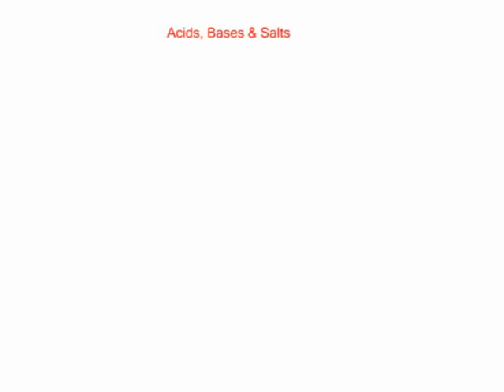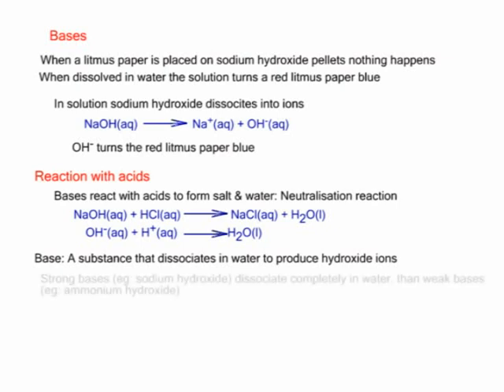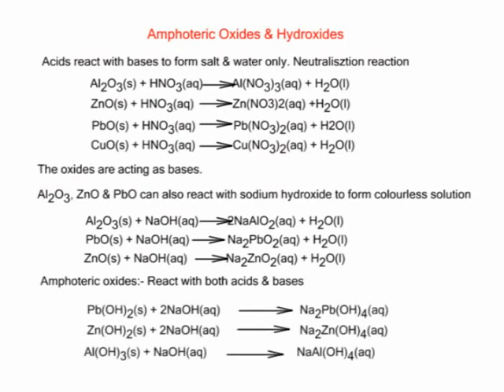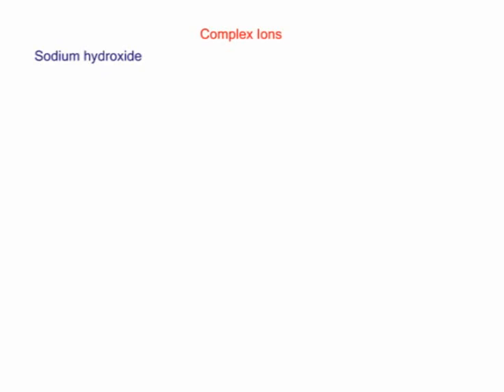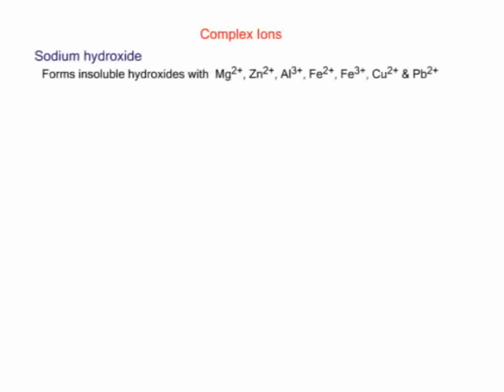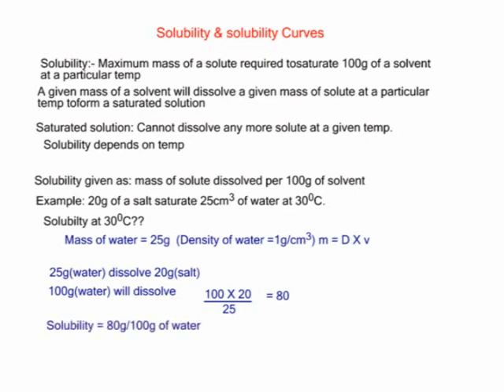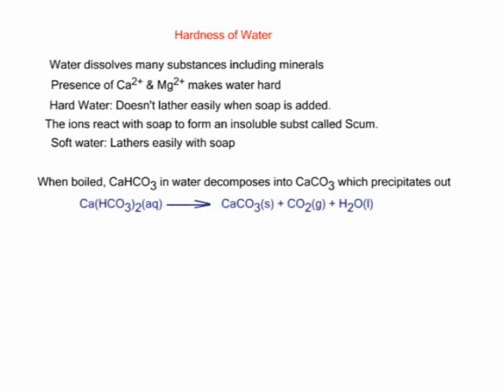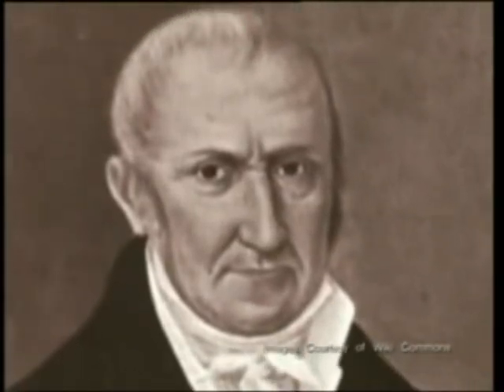1 Acids, Bases & Salts